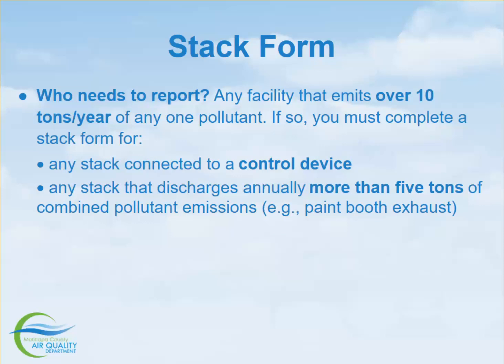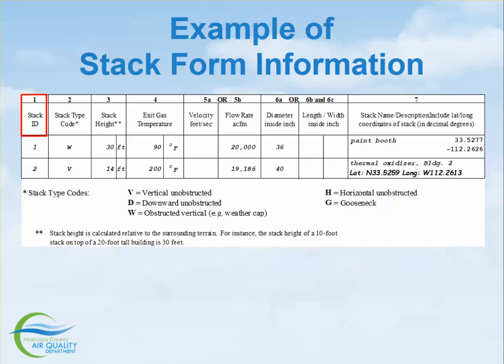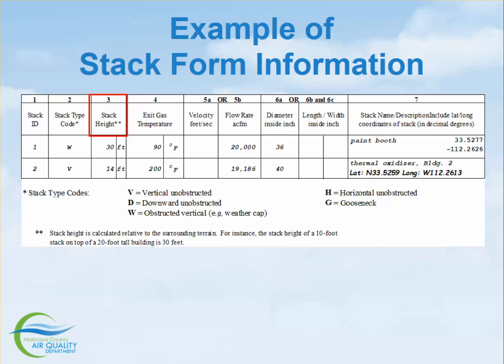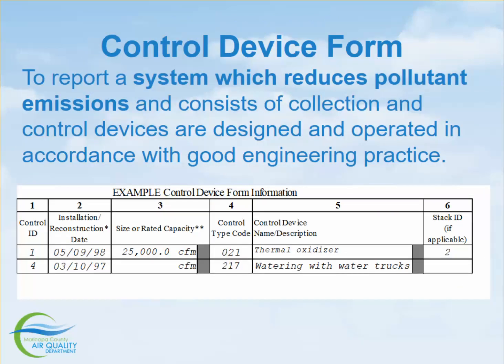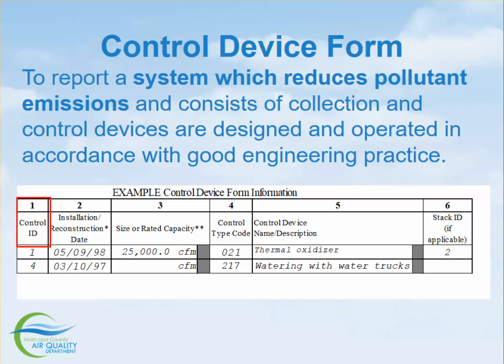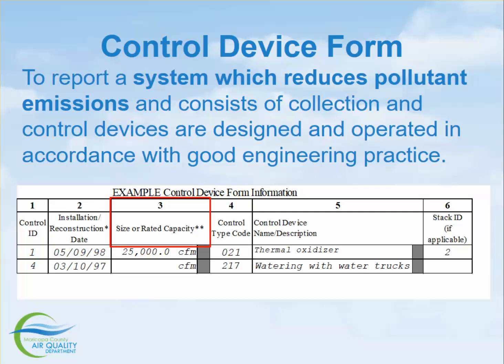Emissions Inventory Training Video 3: Stack Control Form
Maricopa County Air Quality Department’s third of six training videos for annual emissions inventory reporting. This video provides information on Emissions Inventory Stack and Control Device Forms, how to fill them out, and who needs to report presence of a stack or control device. Please reference the internet links below for additional information on completing annual emissions inventory reports.

Maricopa County Air Quality Department homepage: Maricopa.gov/1244/Air-Quality

Emissions inventory report preparation general information: Maricopa.gov/2628

Emissions inventory industry and process specific help sheets: Maricopa.gov/2648

Standard Industry Classification (SIC) codes: Osha.gov/pls/imis/sicsearch.html

North American Industry Classification System (NAICS) codes: Census.gov/eos/www/naics

EPA Process TIER codes: Maricopa.gov/DocumentCenter/View/7584

Emissions Reduction Credits: Maricopa.gov/4562